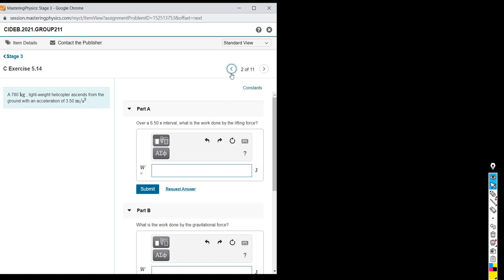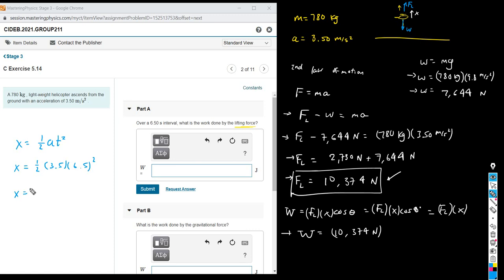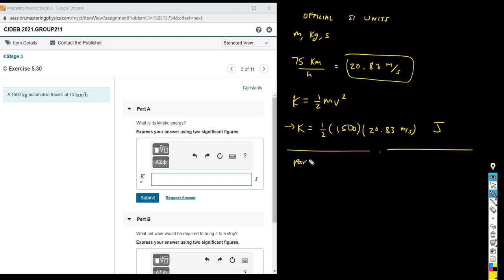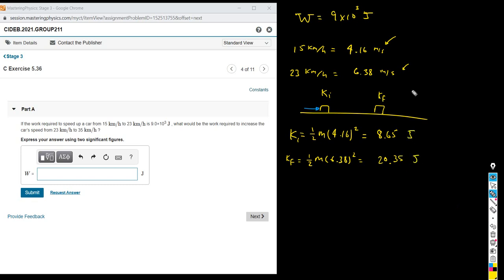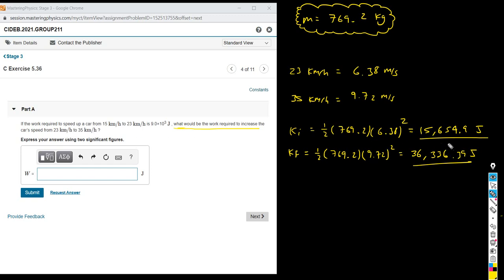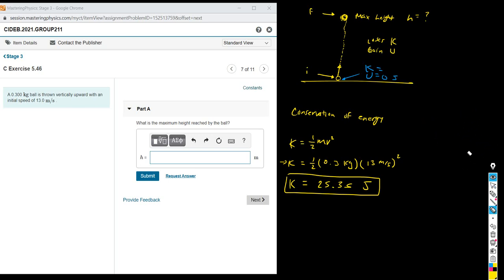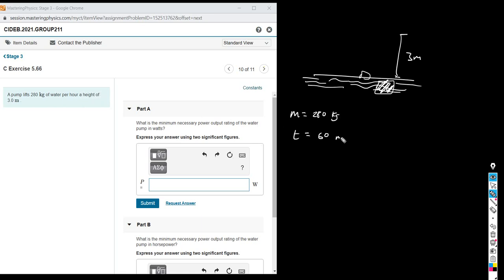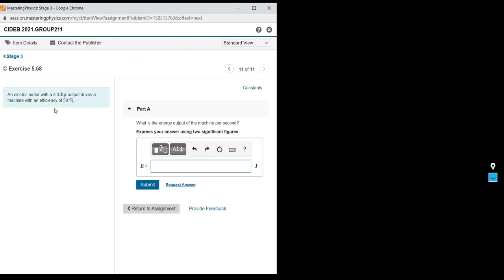Mastering Physics Stage 3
Timestamps for the problems:

0:00 Problem 2
12:42 Problem 3
17:52 Problem 4
30:14 Problem 7
38:14 Problem 9
42:06 Problem 10